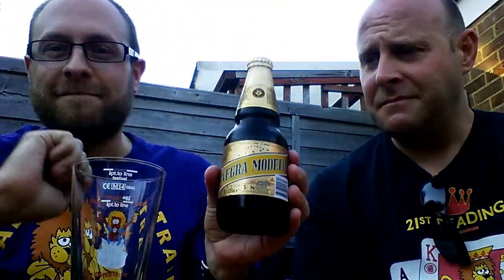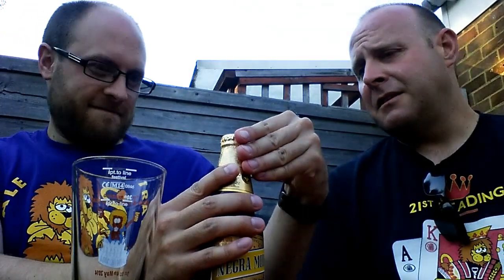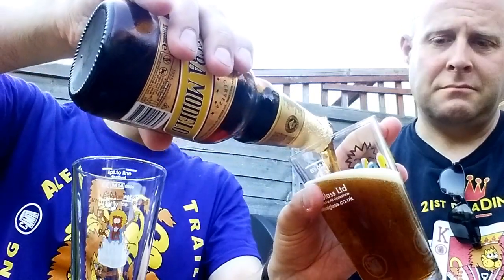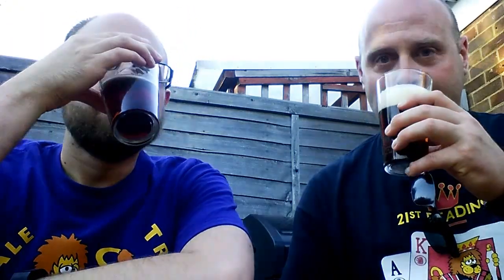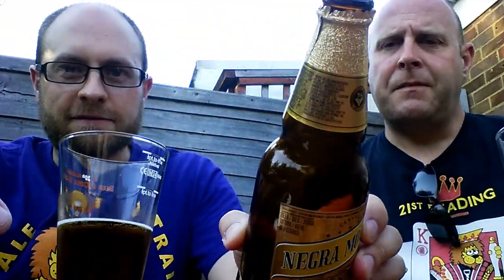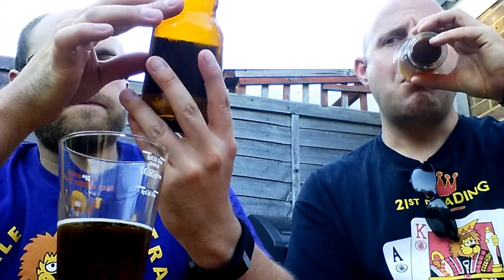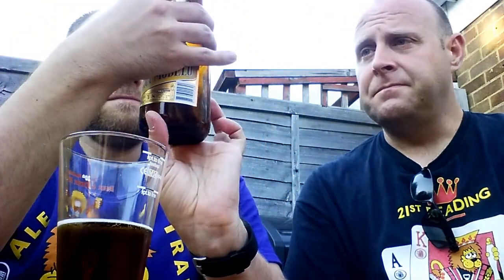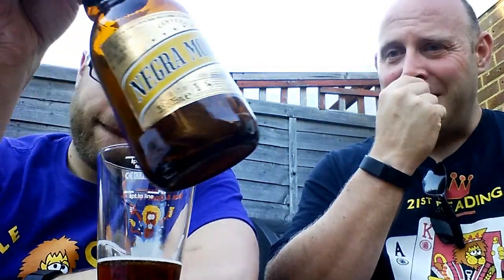Negra Modelo - 1001 Beers You Must Try Before You Die, Beer #25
Beer review of Negra Modelo from Mexico